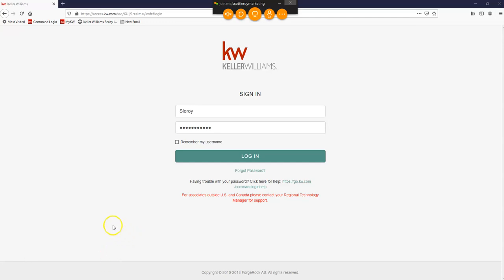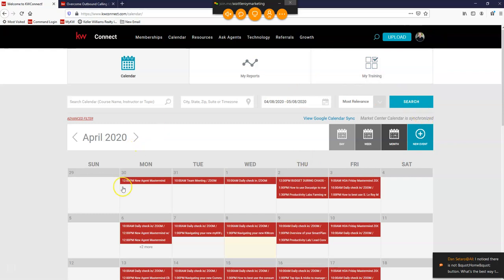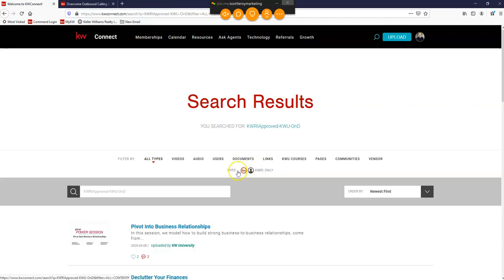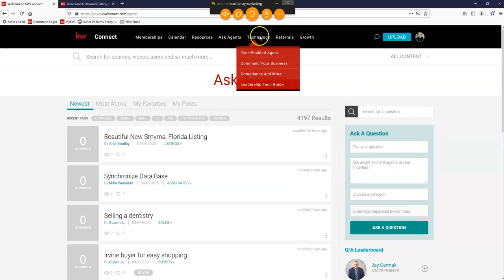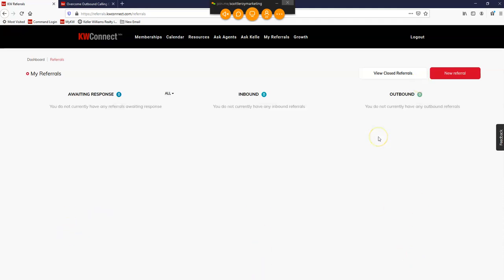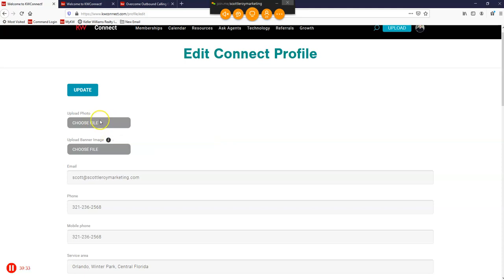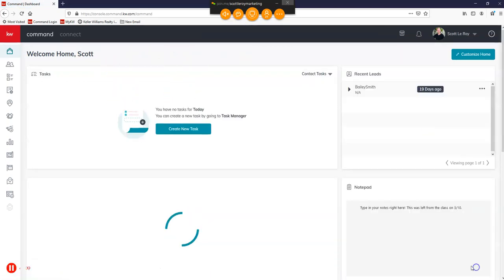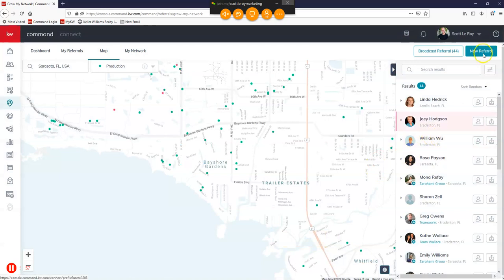KW Connect Overview - 4/6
Learn all about the KW Connect Platform including how to best use Referrals in Command with Scott Le Roy Marketing.